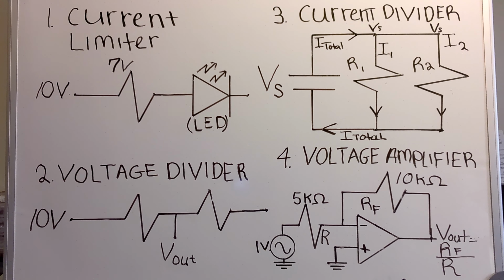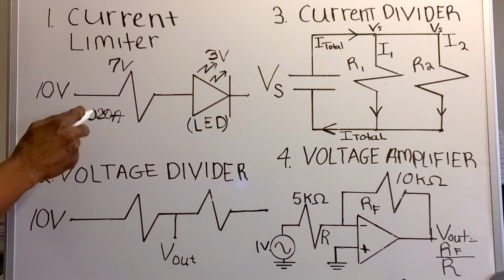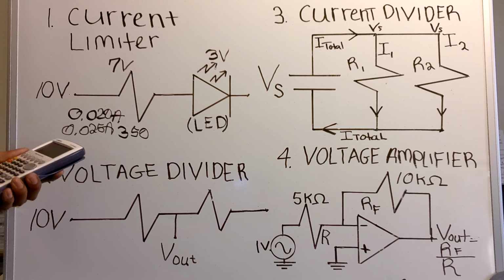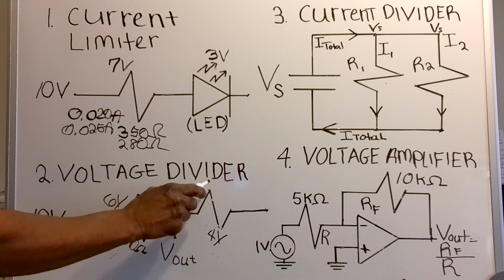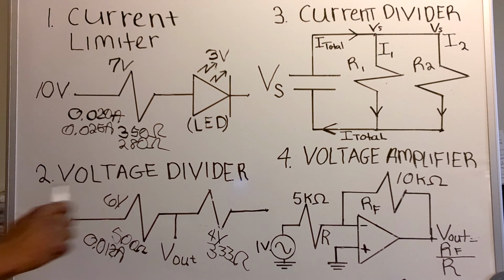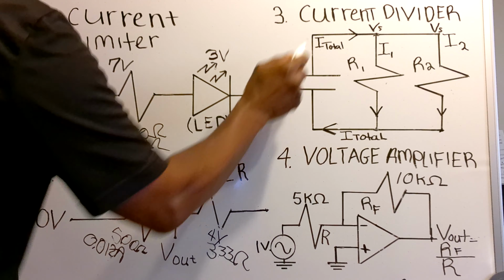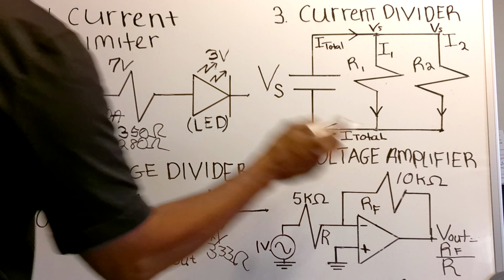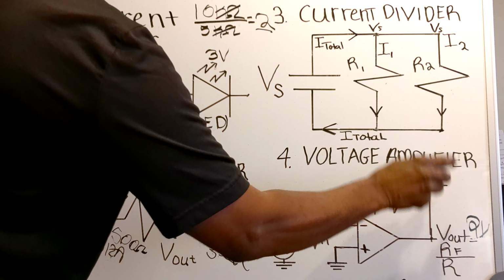How resistors are used in a series, parallel and op amp circuit.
This video shows four ways resistors are used in a series, parallel and op amp circuit.